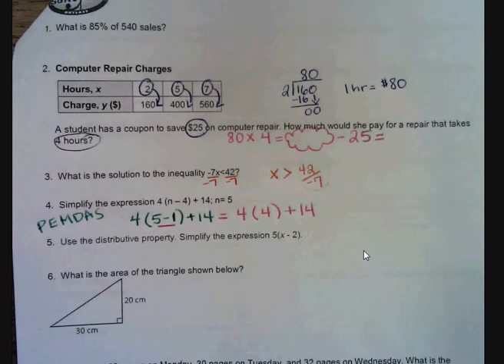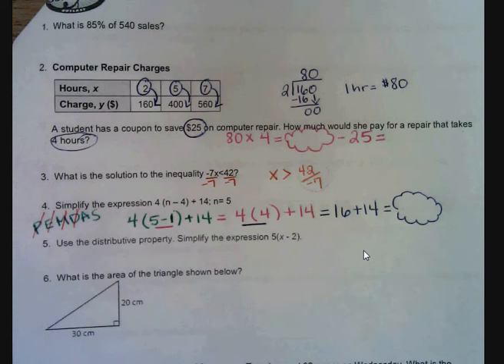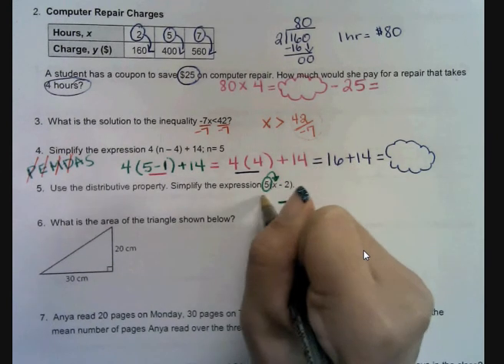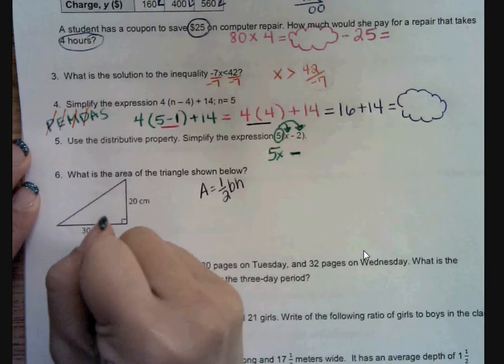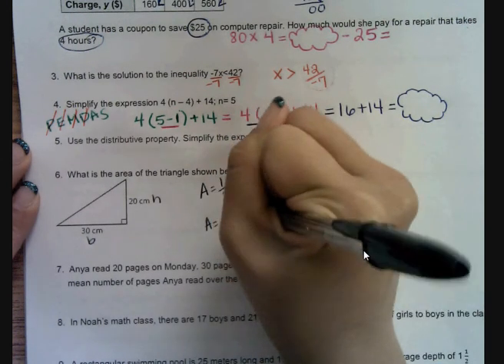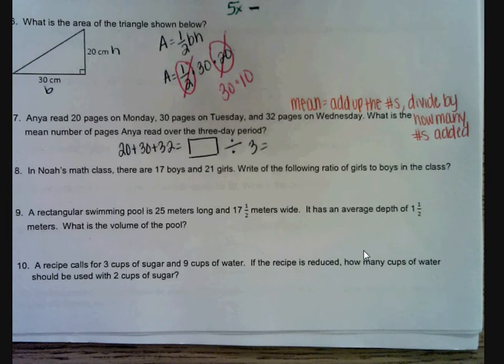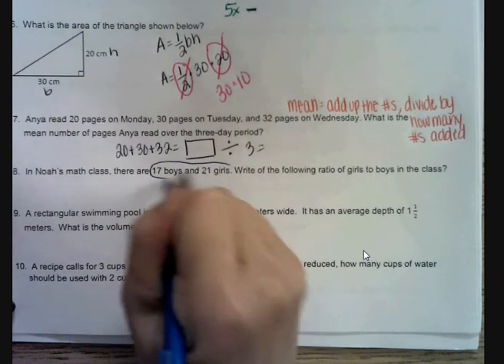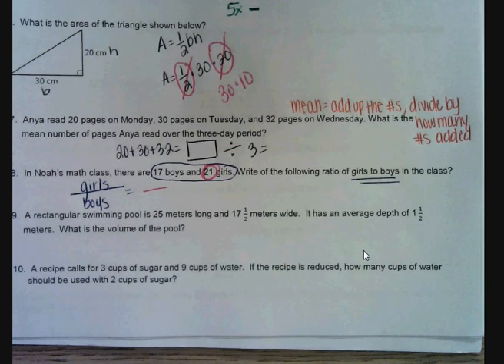Ind. Ch. 16